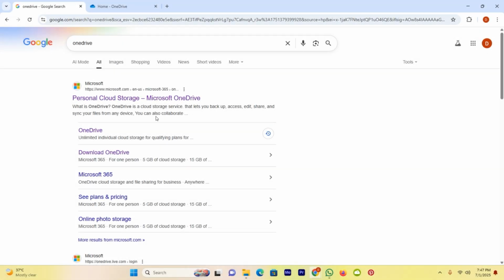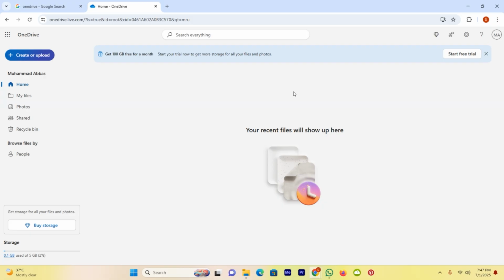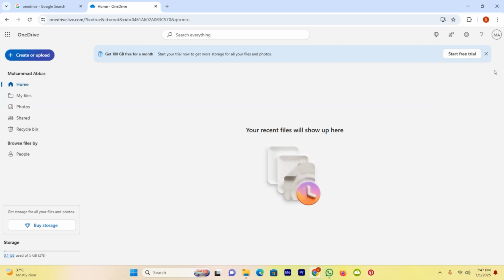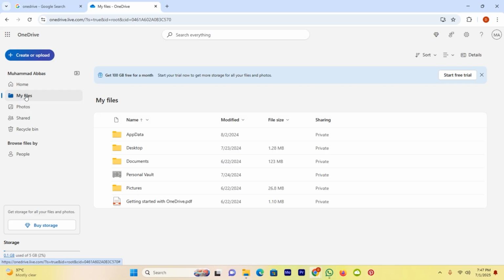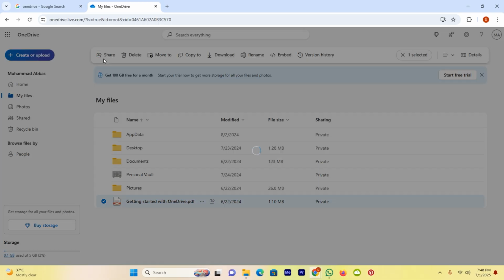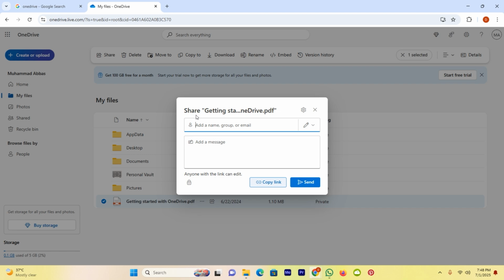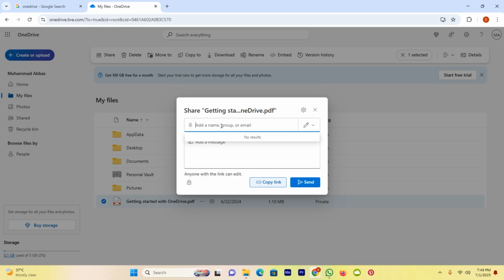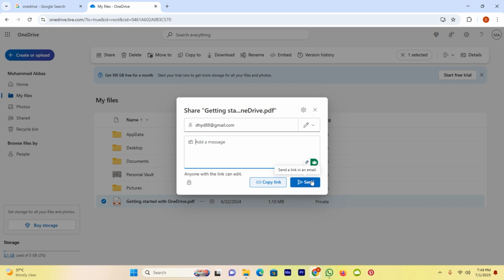How To Transfer Files From One OneDrive Account To Another 2025 (Step By Step)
Looking to move files between OneDrive accounts in 2025? This step-by-step tutorial shows you the easiest and most effective way to transfer files from one OneDrive account to another—without losing your data.

Whether you're switching accounts or consolidating storage, this guide helps you complete the process smoothly and securely. Perfect for personal and professional use.